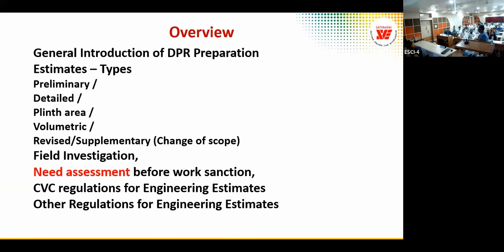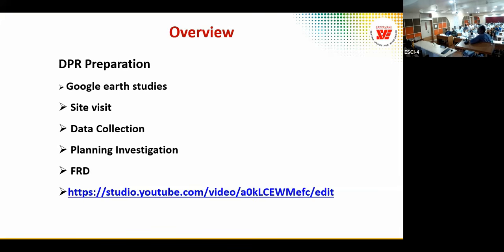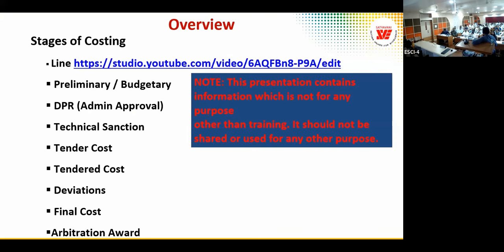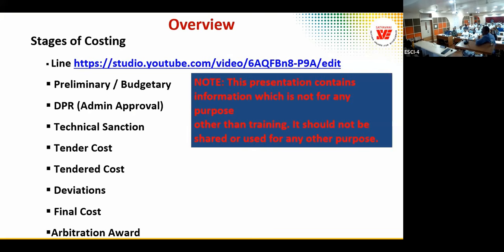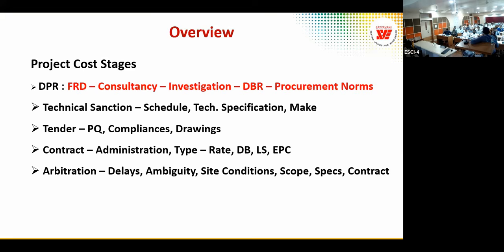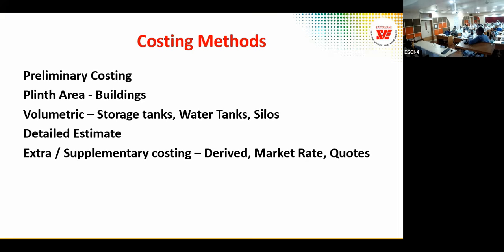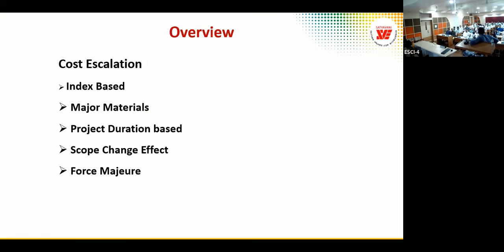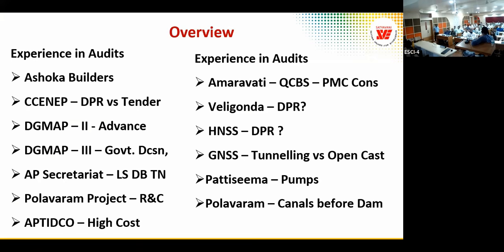DPR Preparation and Project Costing